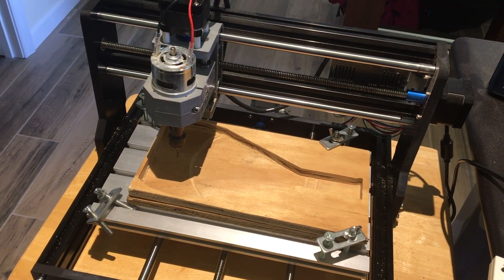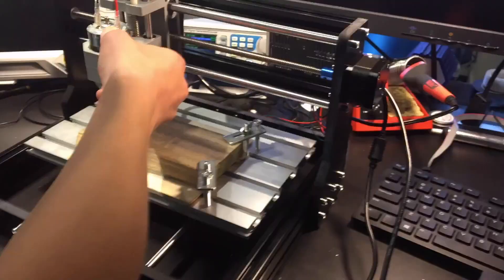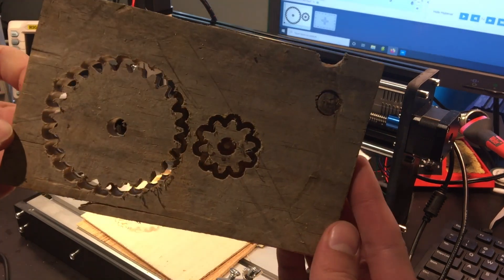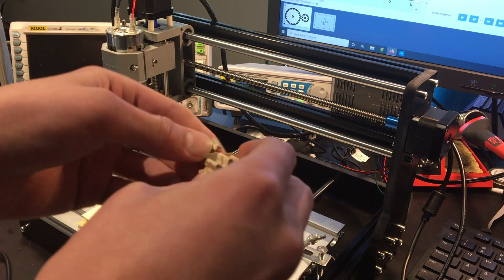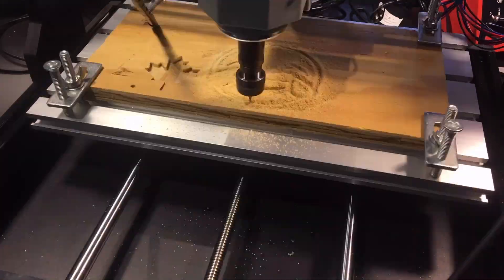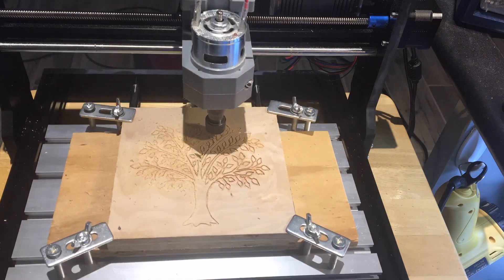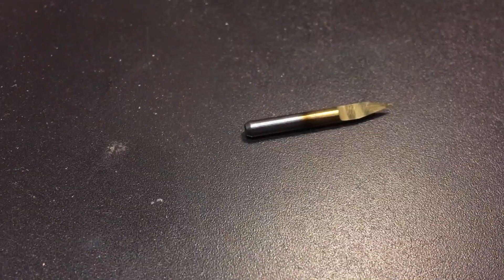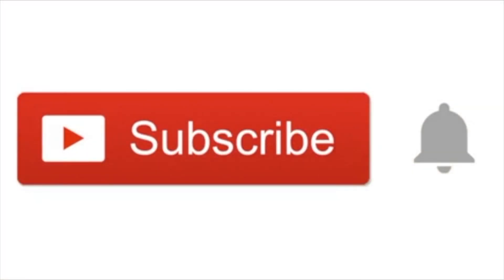3018 Pro CNC Demo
This is the video demonstrating the 3018 Pro CNC we built in the last video.

When the spindle took it's 'plunge of death', it wasn't because of a fault connection or anything. My spindle mount wasn't tightened enough and the spindle pulled itself out of the holder. Make sure to tighten the spindle holder regularly!